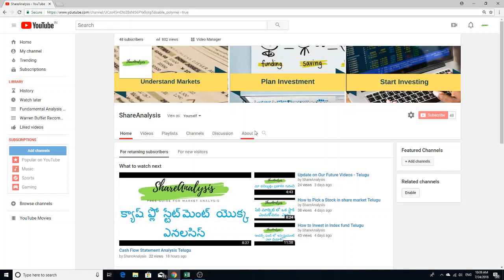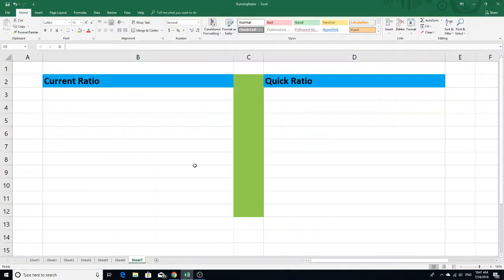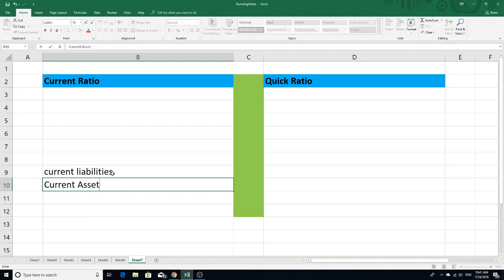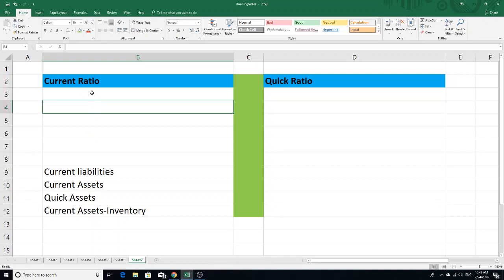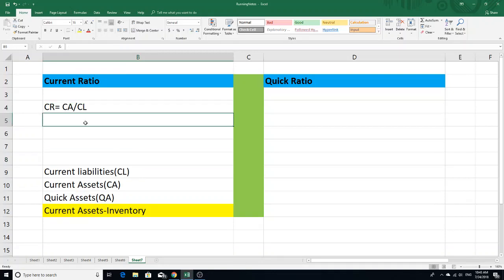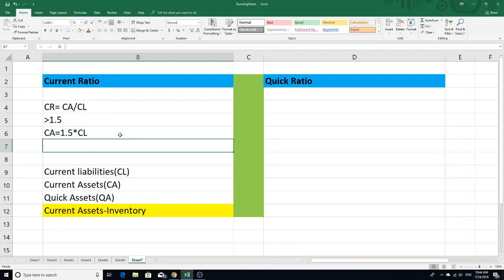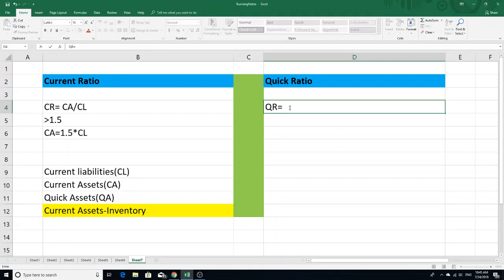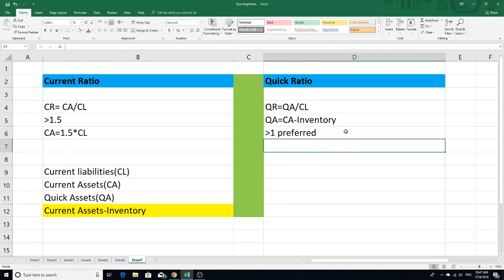What is Current ratio & Quick ratio Telugu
Welcome to Share Analysis - A free guide to Share Market Analysis!!!

This video is explains about how current ratio and Quick ratio of  a company share is calculated. This video is continuation of our fundamental analysis videos on our channel.